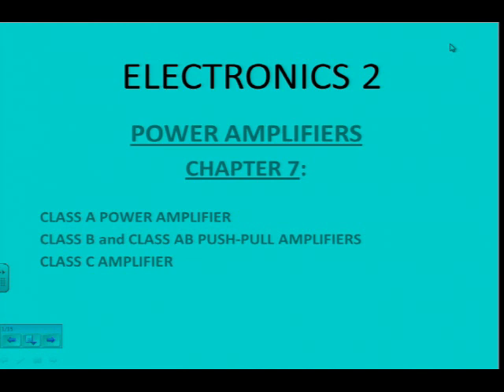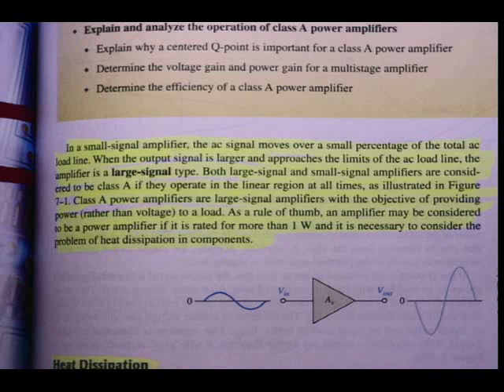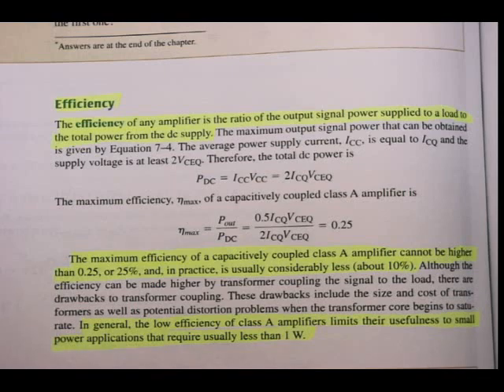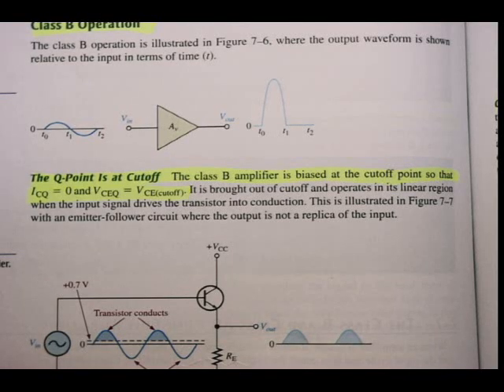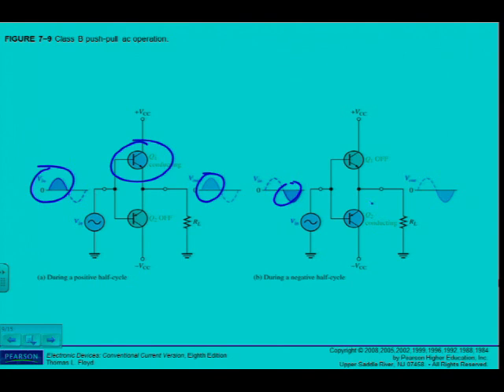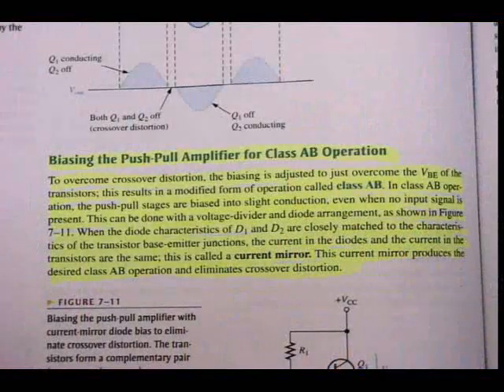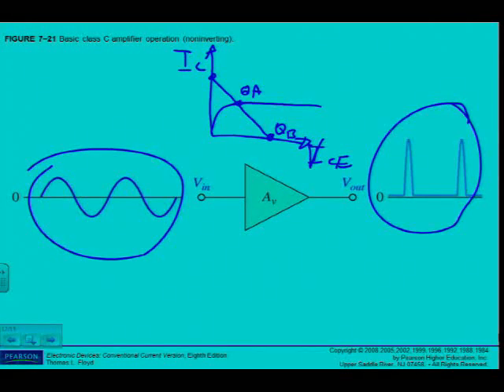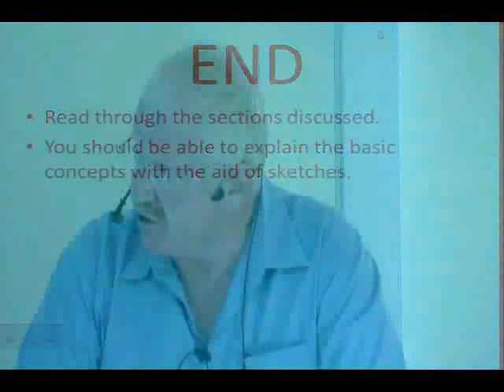Chapter 7 POWER AMPLIFIERS